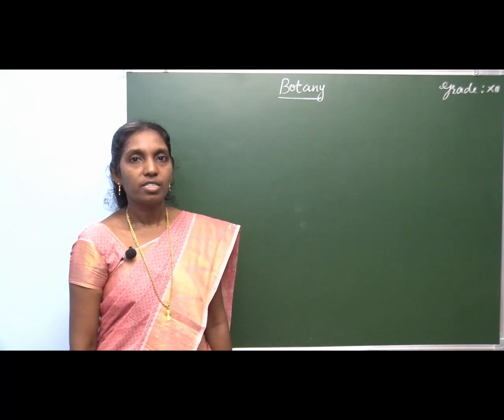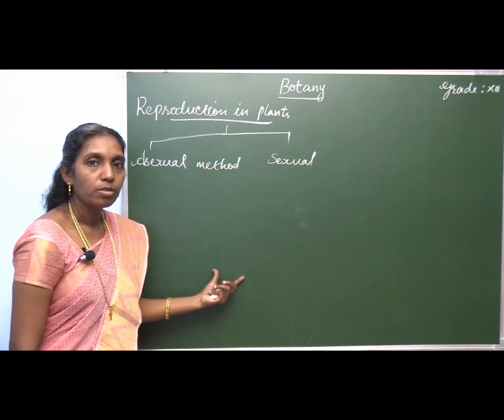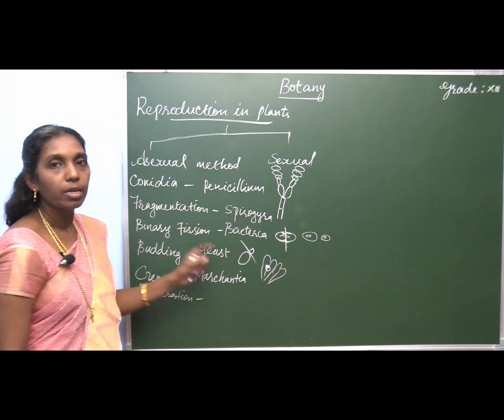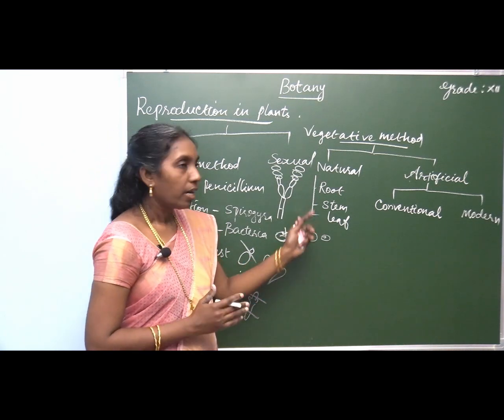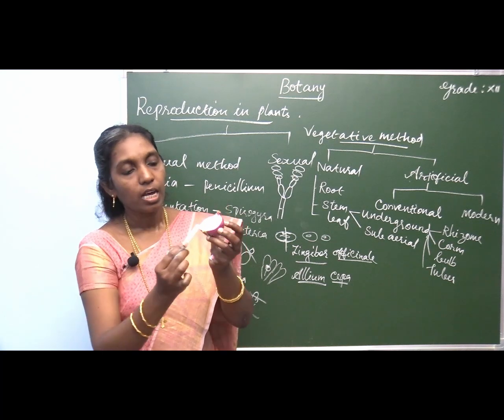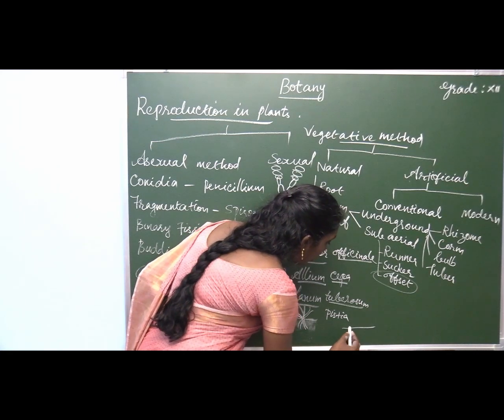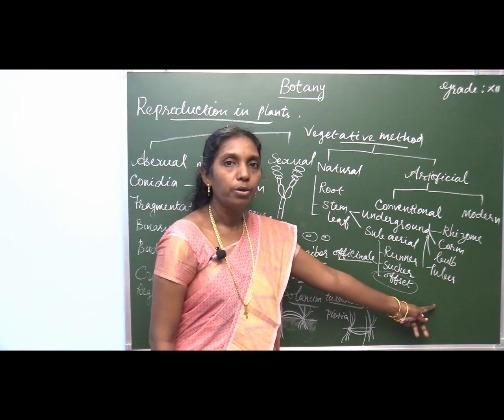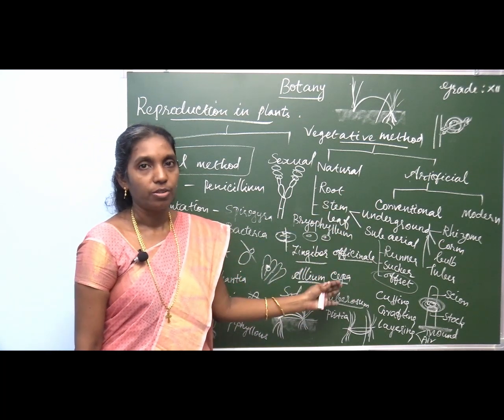Reproduction in Plants - Asexual Reproduction | Grade - 12 | Botany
Grade : 12
Subject: Botany
Topic :Reproduction in Plants - Asexual Reproduction